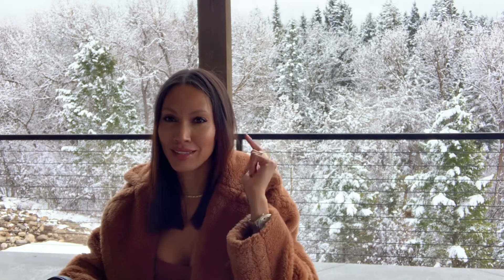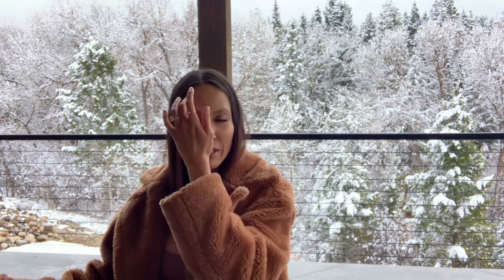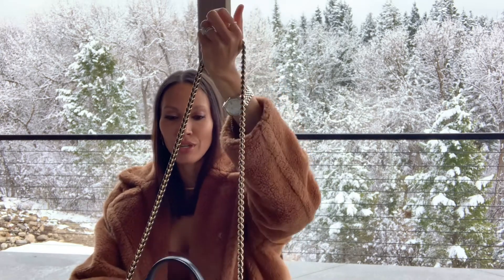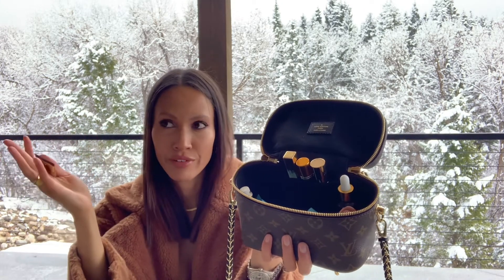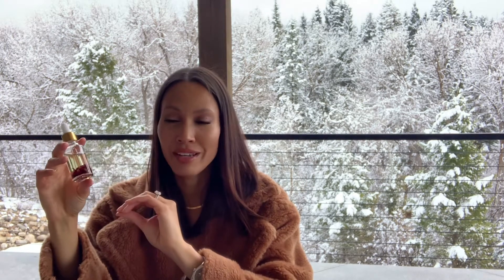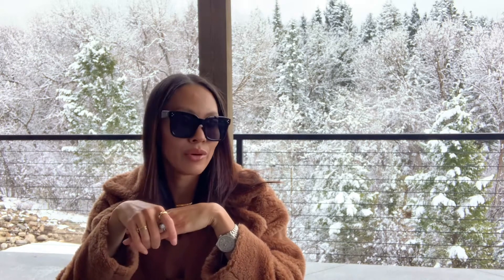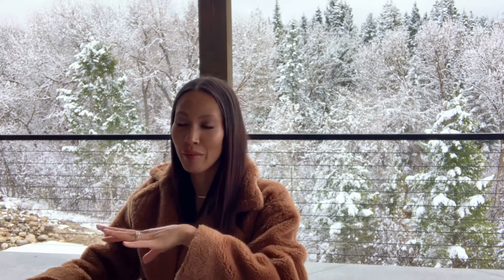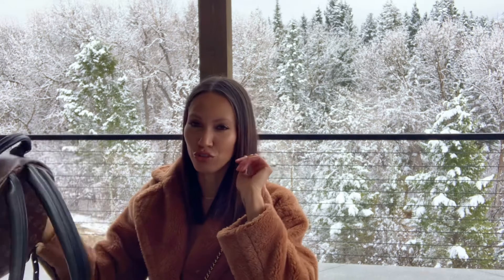Louis Vuitton Vanity PM Handbag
7.5 x 5.1 x 4.3 inches

You can also find the bag on pre-loved designer websites. They may cost more due to high demand

Celine sunglass dupes: